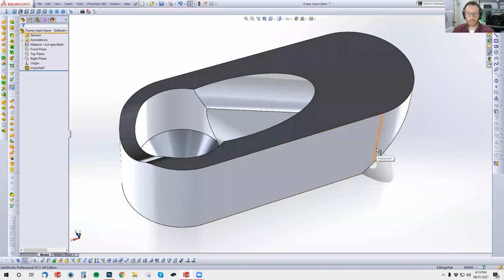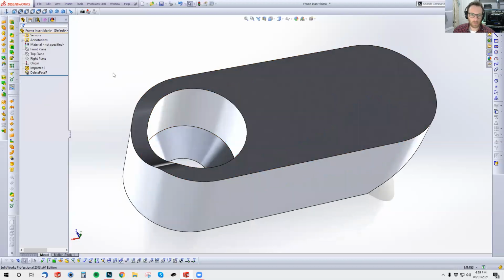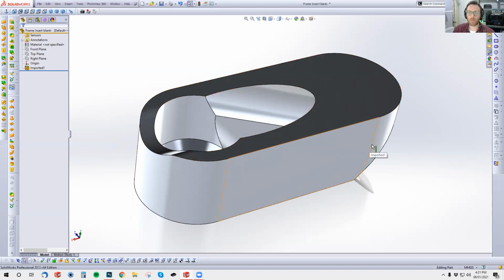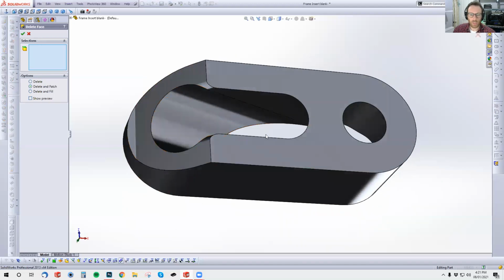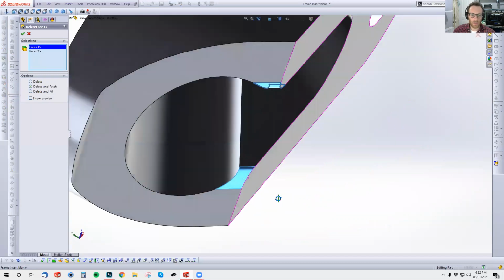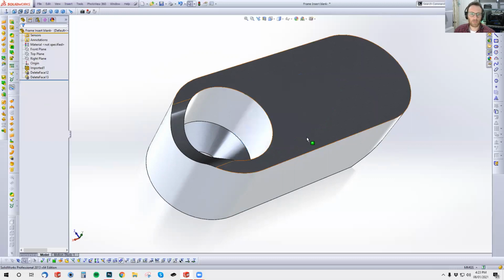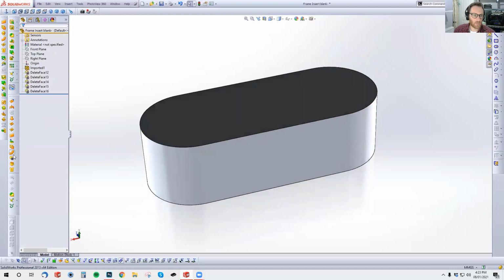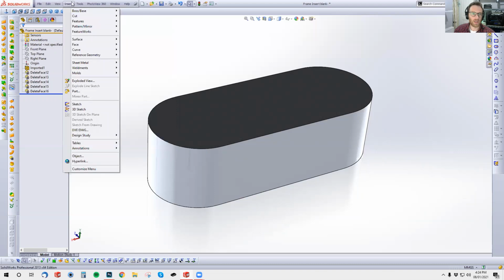Delete Face Tool in Solidworks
A quick video on how to use the Delete Face tool in Solidworks to remove geometry in a part file.

How to access the feature from the menu;

Insert - Face - Delete

Make sure you check "delete and patch" if you want to retain the solid body. This is a useful tool when you are send a .IGES or .STEP file that has no part history and you need to quickly make modifications to the design.